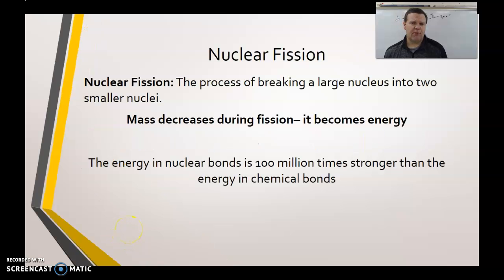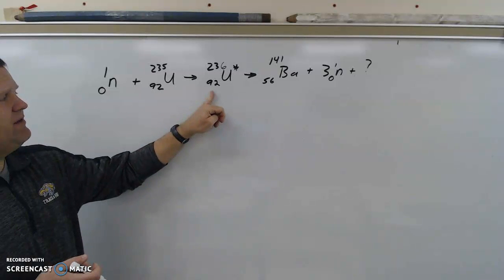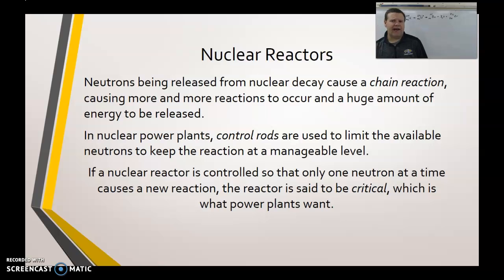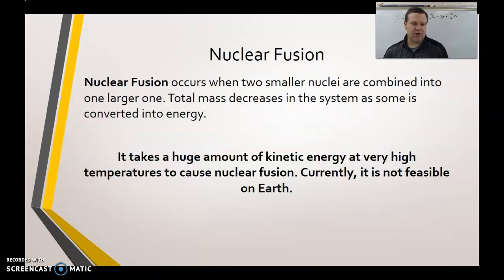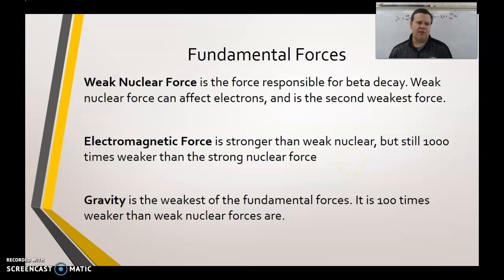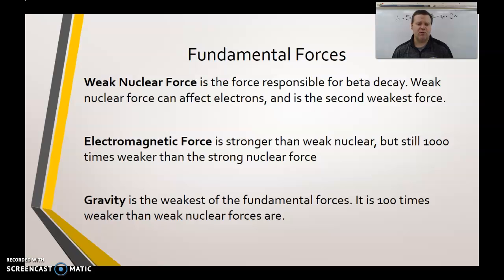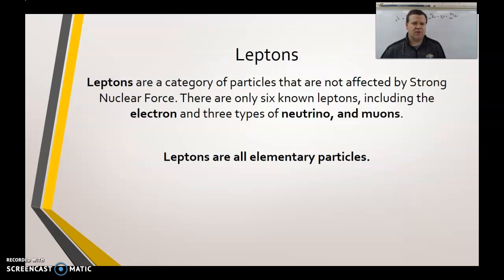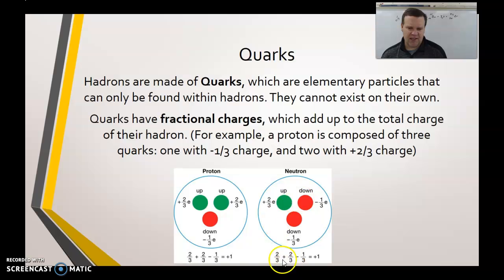Chapter 26 Part 2